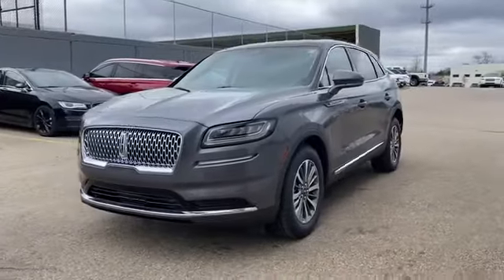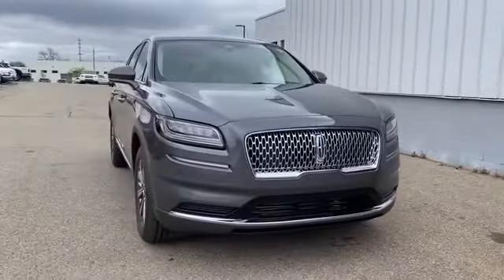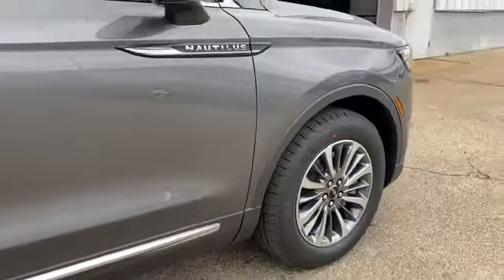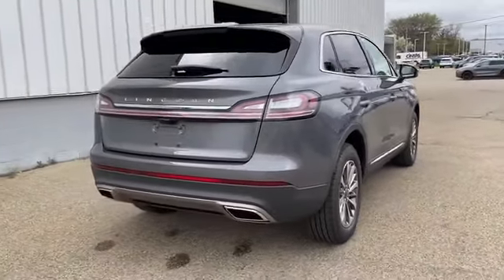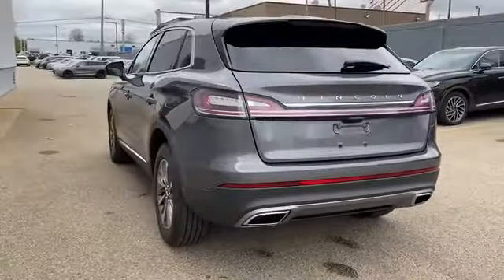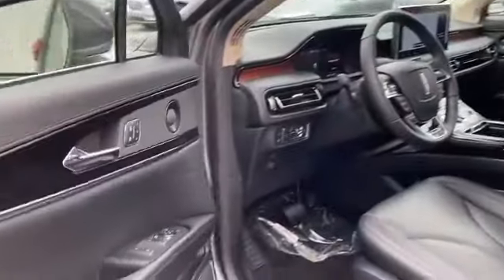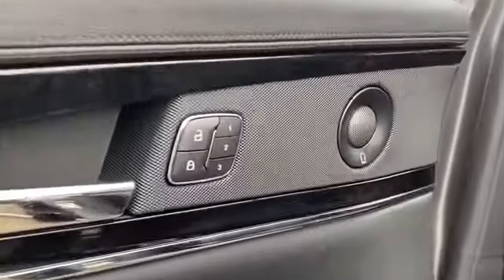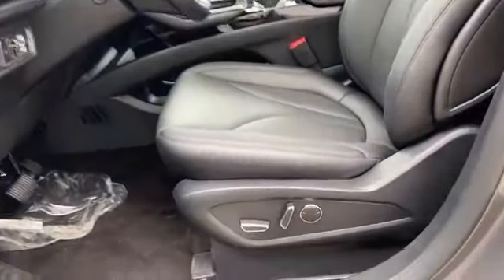unknown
2021 LINCOLN Nautilus  2LMPJ8K90MBL04407 Video